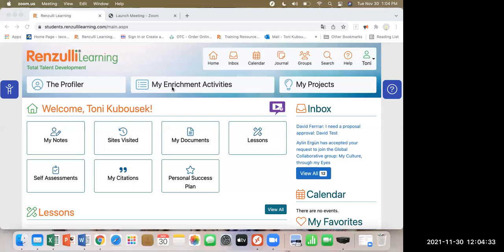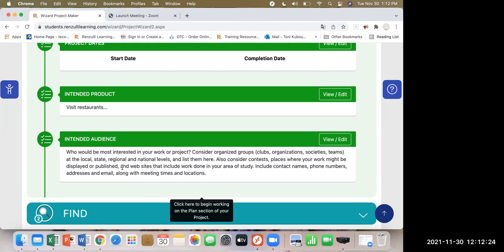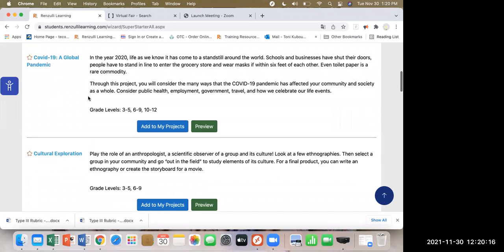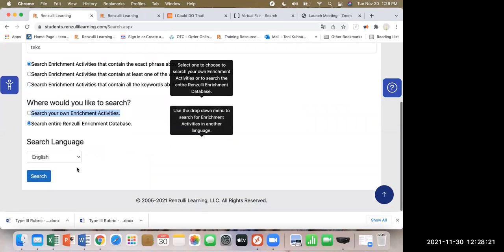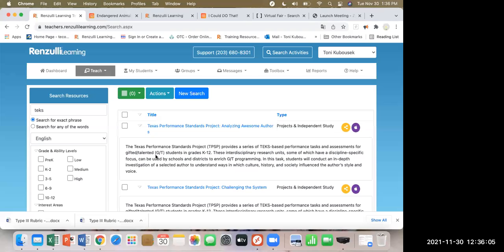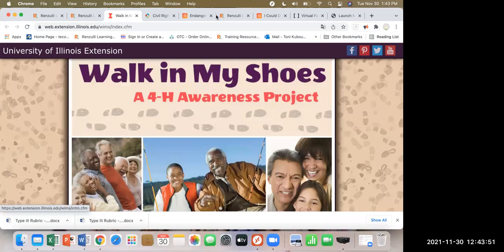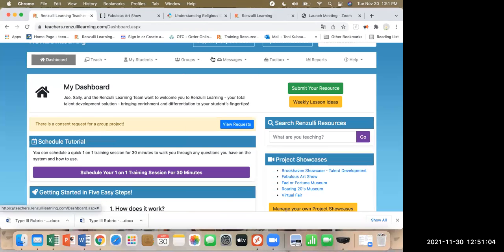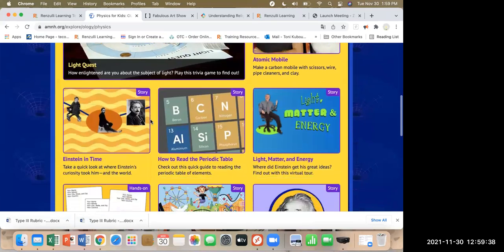2021 Fall Institute Renzulli Type III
Toni Kubousek
Renzulli Learning Systems
Manager of Professional Development